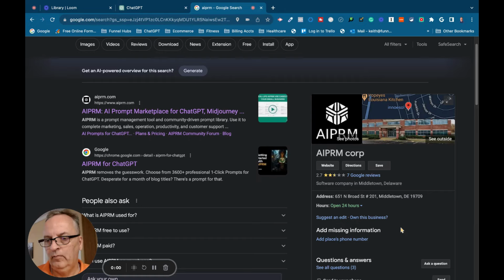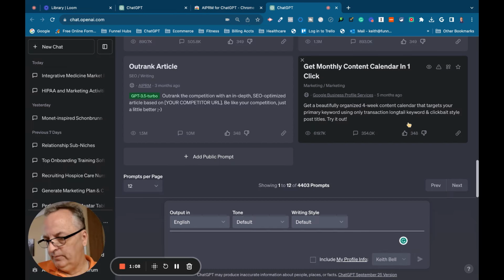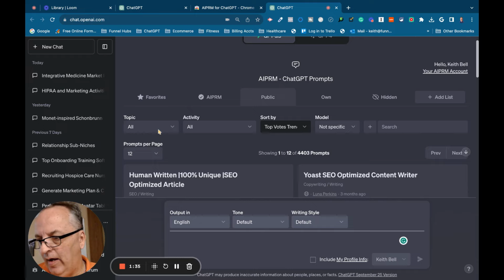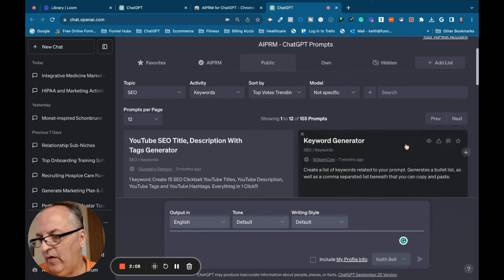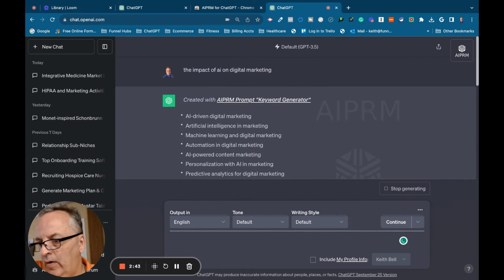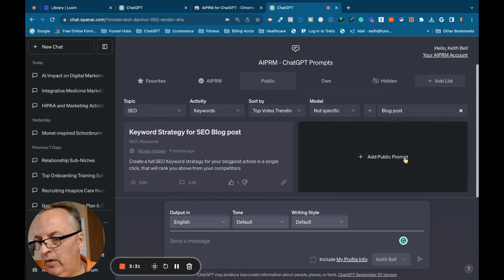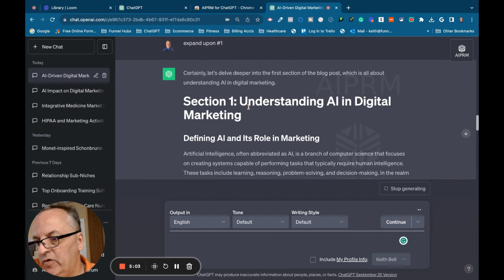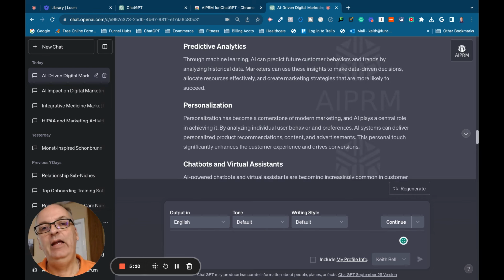Master How To Use Chatgpt With Aiprm 1-click Prompts Like A Pro!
Master How To Use Chatgpt With Aiprm 1-click Prompts Like A Pro! Dive into this comprehensive guide that unveils the secrets of merging two powerful tools - ChatGPT and AIPRM 1-click prompts. This tutorial is designed for both beginners and experts alike, offering insights, tips, and best practices to harness the potential of these platforms. Whether you're looking to optimize your content creation process, generate creative titles, or explore new strategies, this video has got you covered. Don't miss out on this opportunity to elevate your content game and stand out in the crowd. Remember, with the right tools and knowledge, the sky's the limit!